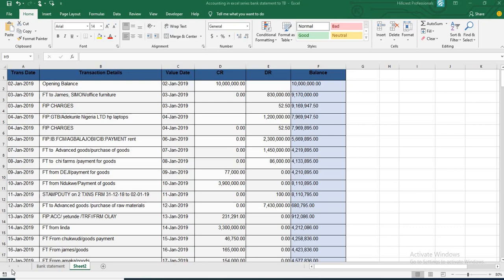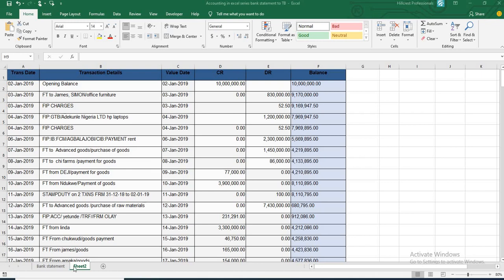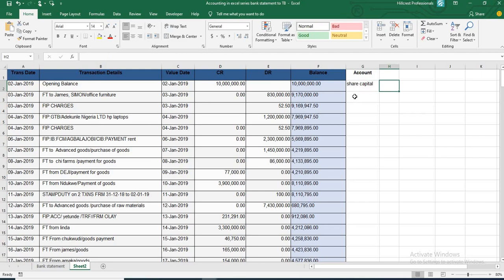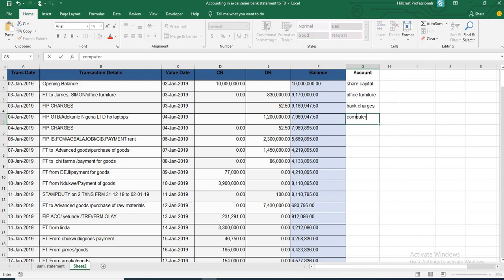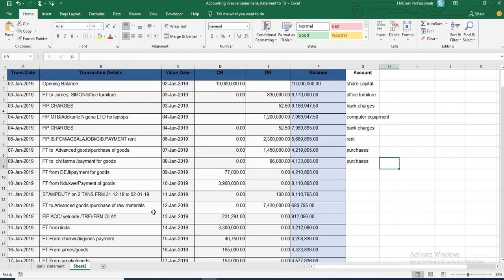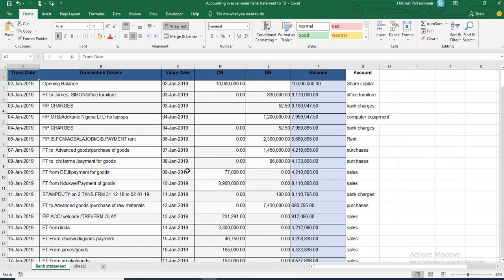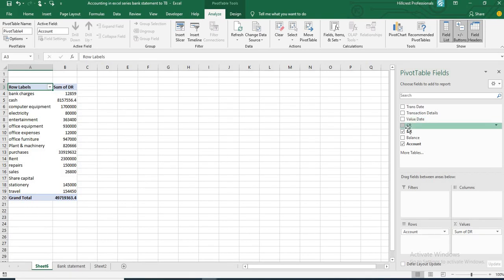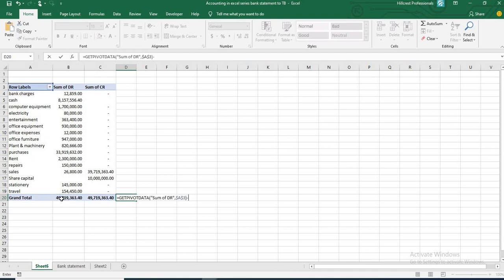GMV Practical accounting series lecture 1 Financial statement from incomplete records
This is lesson one in our Practical Accounting Series and the topic is Preparing Financial Statement from incomplete records.